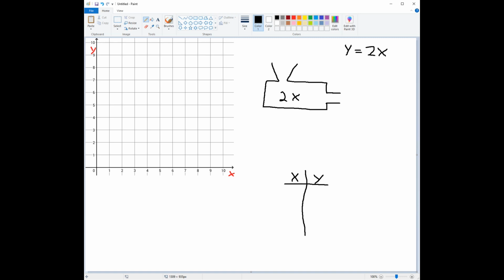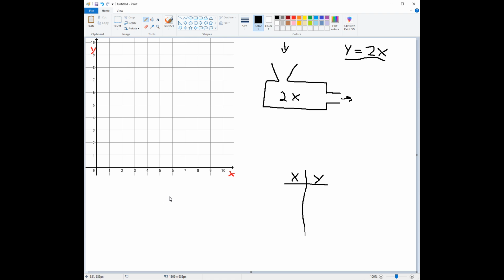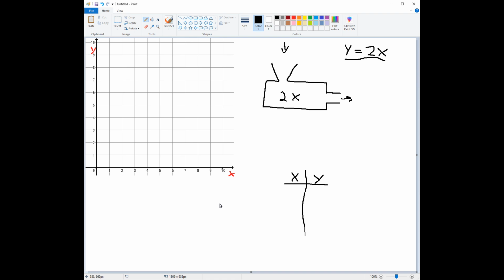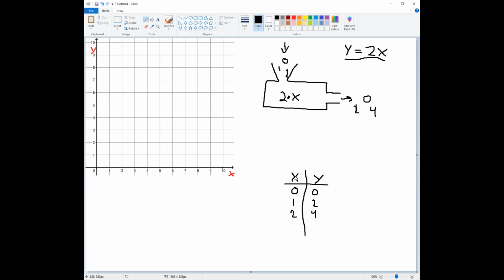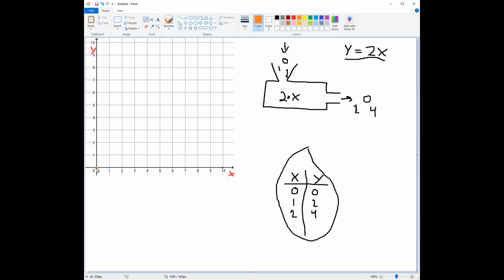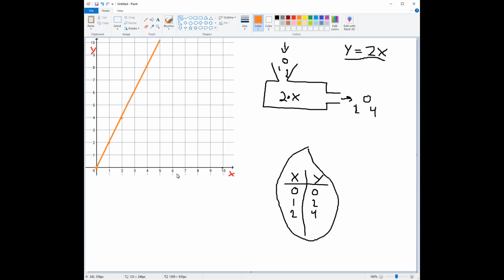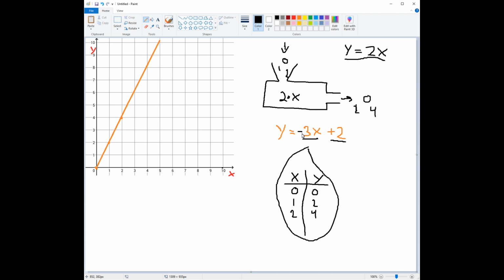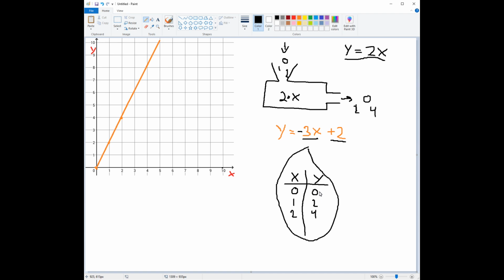Functions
Here you can learn to use fractions and turn them into graphs.